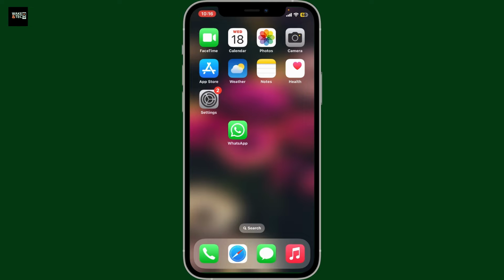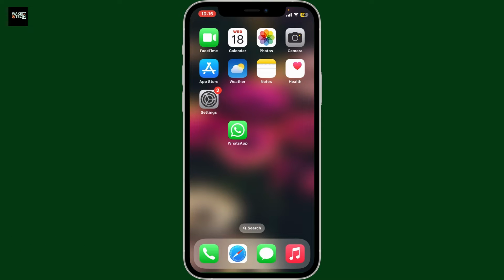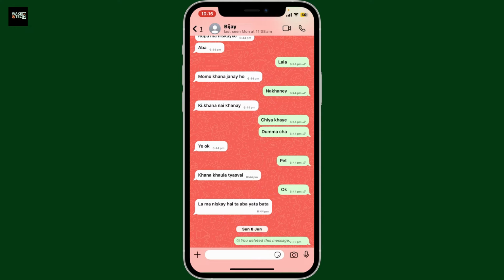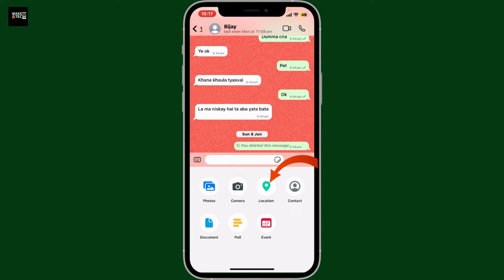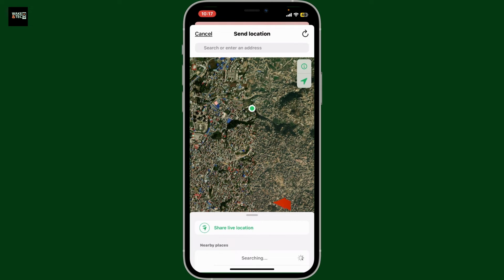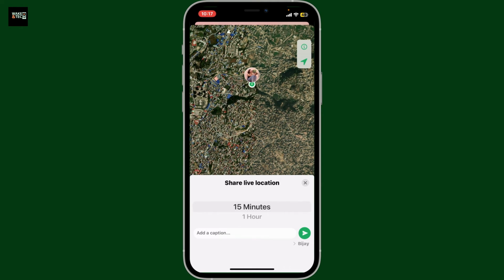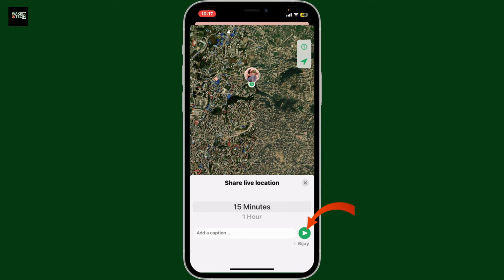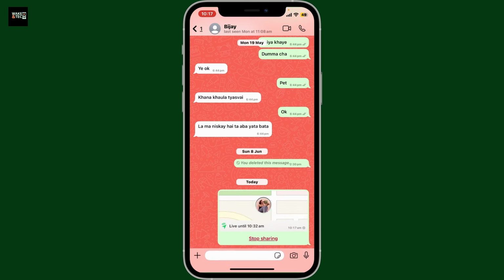How to Send Your Location in WhatsApp? Share Live Location on WhatsApp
Want to let your friends or family know exactly where you are? 🌍 In this quick and easy tutorial, learn how to share your location in WhatsApp—whether it's your current location or live real-time updates.